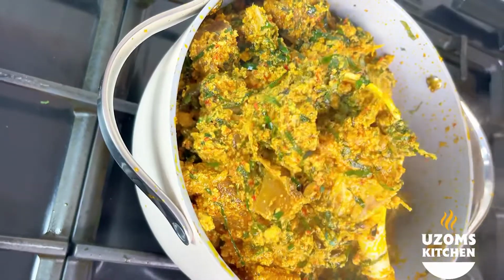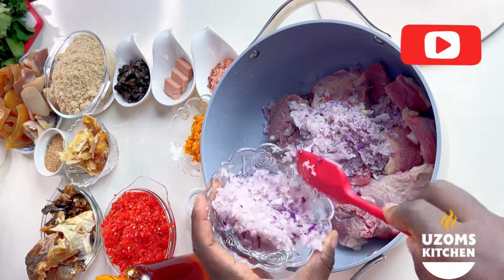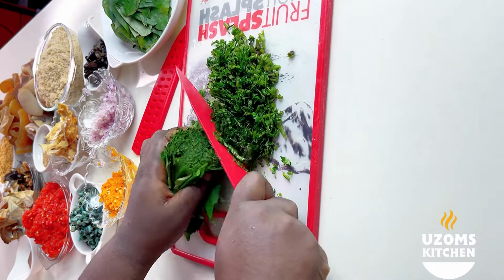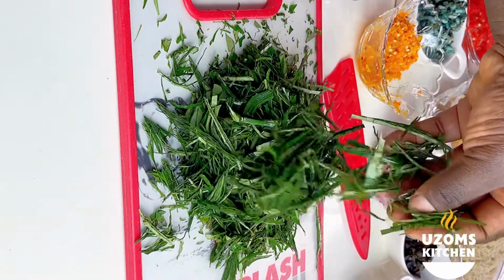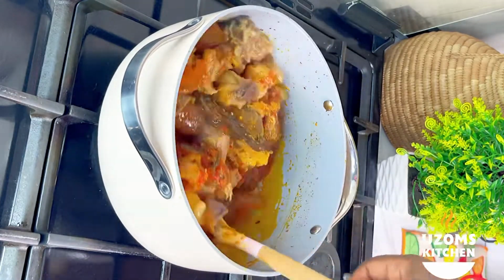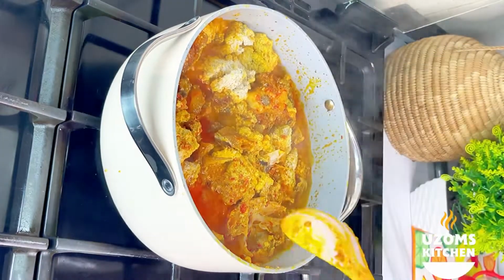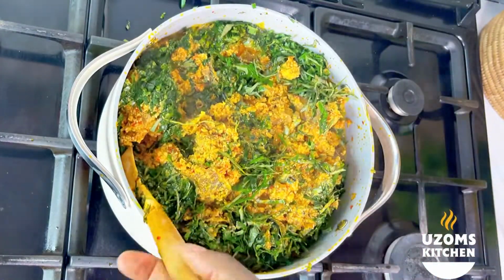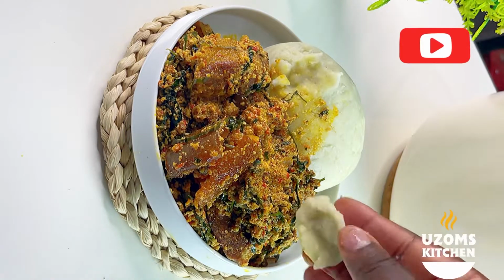HOW TO MAKE NIGERIAN HARVARD STANDARD EGUSI SOUP / UZOMS KITCHEN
Full Recipe Details; See List Of Ingredients Used Below ⬇️
WE CAN DO BUSINESS TOGETHER
I Am open to do business with you. Do send a mail.

INGREDIENTS:

ENJOY ❤️ Howtomakeharvardegusisoup uzomskitchen Havardstandardegusi Thebestegusisouprecipe uzomskitchen egusi soup